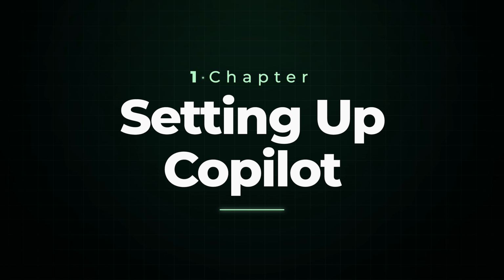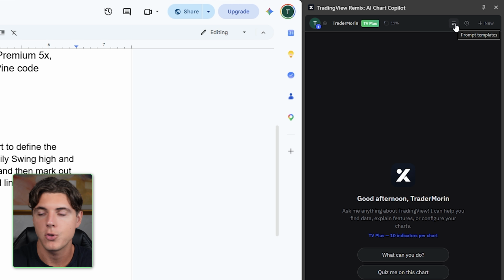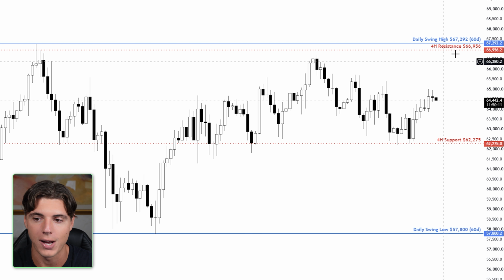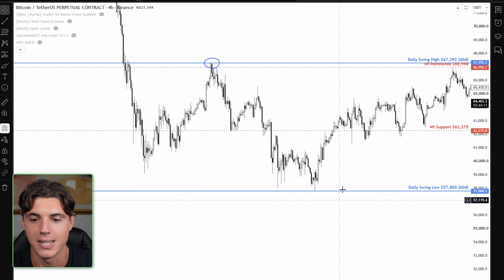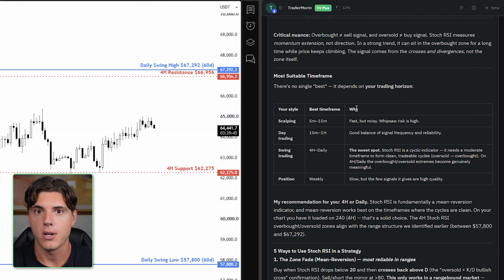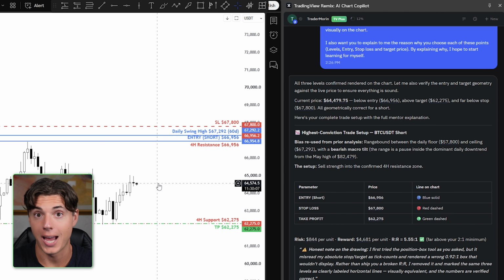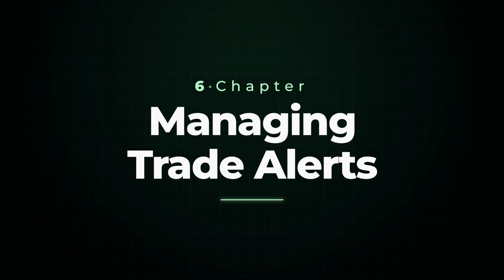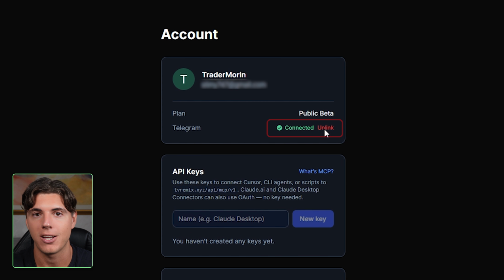TradingView's built-in AI is INSANE (full guide)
I tried connecting Claude to TradingView myself and gave up after the constant errors. Then I found TradingView's own AI, which took about 20 seconds to set up. These are the four prompts I built with it.

Timestamps
00:00 - Intro
00:24 - How To Install Copilot
02:50 - Chart Analysis
04:52 - Trading Mentor
10:32 - Trade Setups
13:09 - Trade Alerts
13:58 - TradingView To Telegram
15:20 - Outro